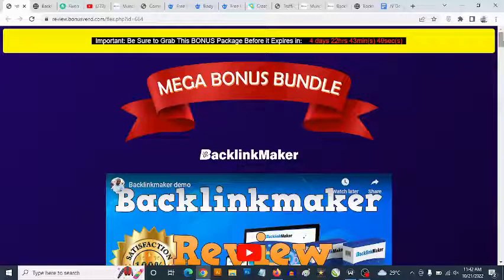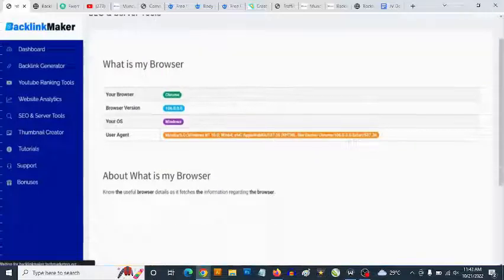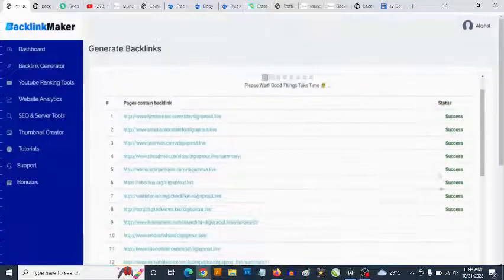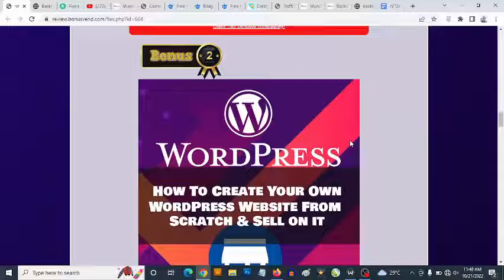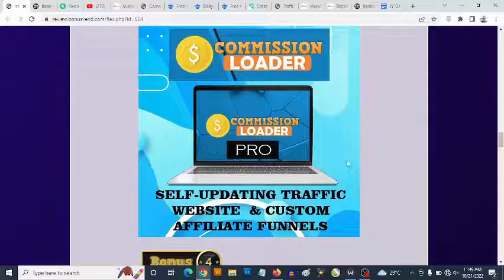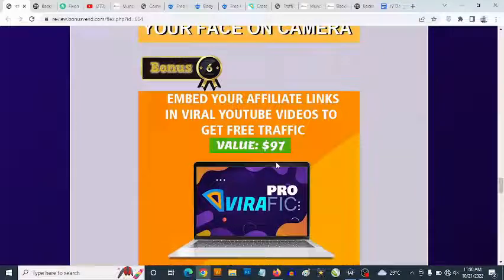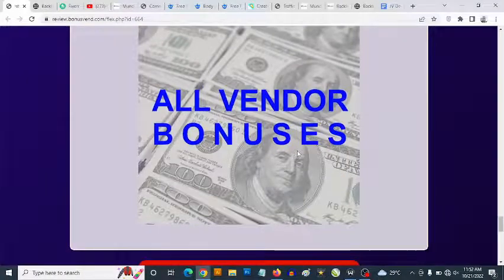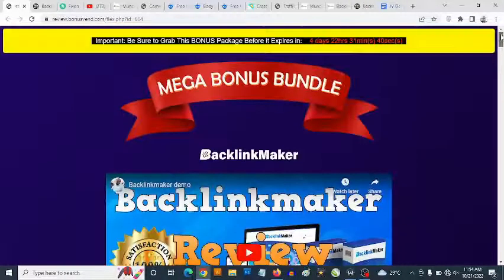BacklinkMaker Review - What You Need to Know Before Buying [BacklinkMaker Review]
BacklinkMaker Review - BacklinkMaker is world's first fully cloud based platform that gets you unlimited real high authority backlinks & free traffic that ranks instantly on Google page #1 with zero monthly fees. Details are provided in this BacklinkMaker Review.

BacklinkMaker Review - Now it’s your turn to use backlinkmaker for your business to skyrocket your conversion & profit at a low one-time cost as explained in this BacklinkMaker Review and demo.

Discover BacklinkMaker, Backlink Maker, BacklinkMaker Review, BacklinkMaker demo, BacklinkMaker bonuses, BacklinkMaker Reviews, how to buy BacklinkMaker, how to get BacklinkMaker and how to use BacklinkMaker in this BacklinkMaker Review and bonuses.